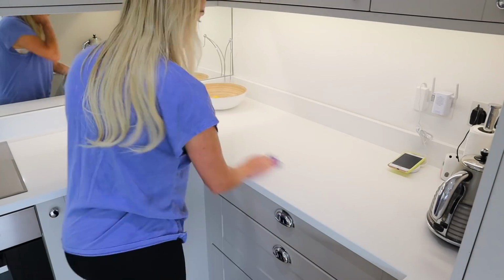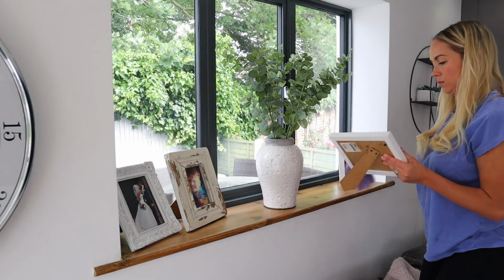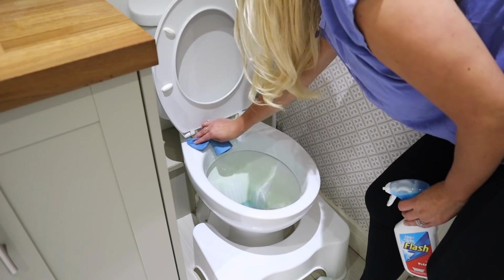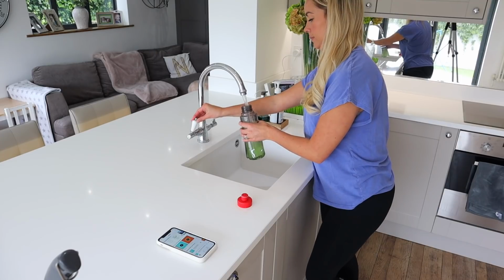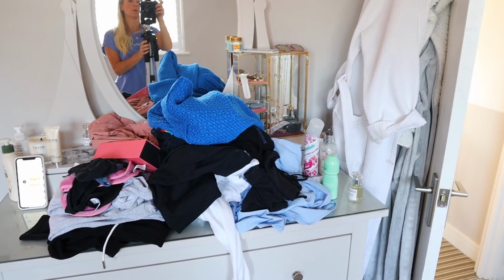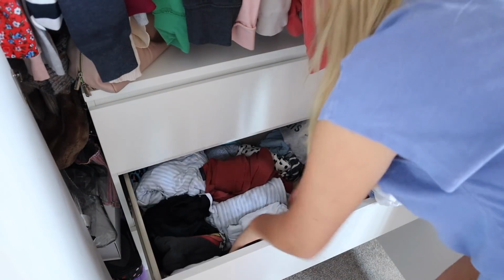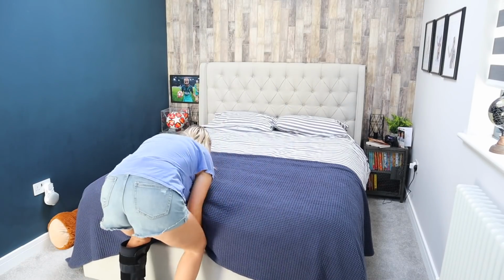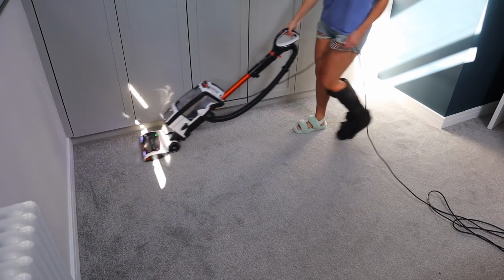*NEW* ENTIRE HOUSE CLEAN | Extreme Clean With Me | Whole House Cleaning Motivation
Entire House Clean!  Today I am cleaning our whole house.

Marble Tray
Spray Mop
Shark Vaccuum (this was gifted to me)
Roborock Vaccuum (this was gifted to me)

FAQ's ❤

A: I worked in Marketing and PR but I am currently focusing on my vlog full time.